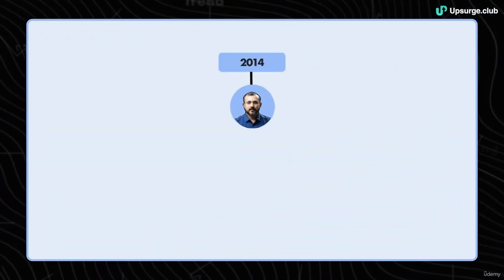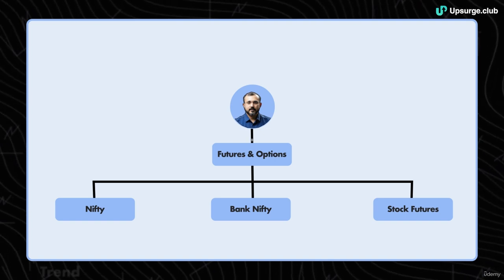1 Starting Your Price Action Options Trading Journey